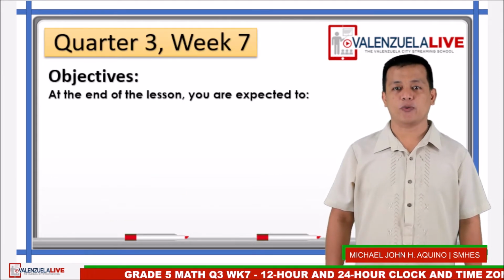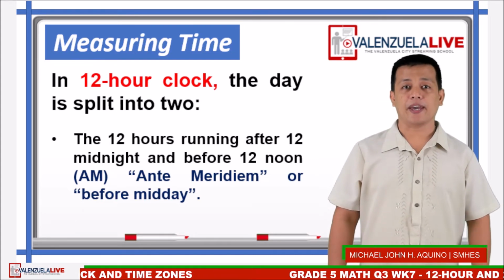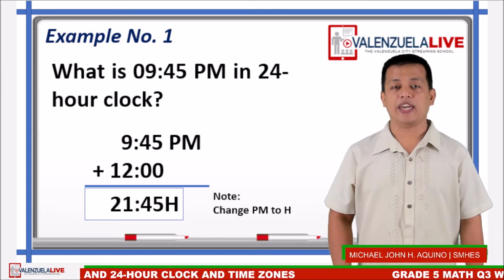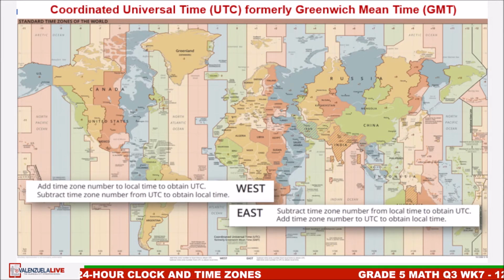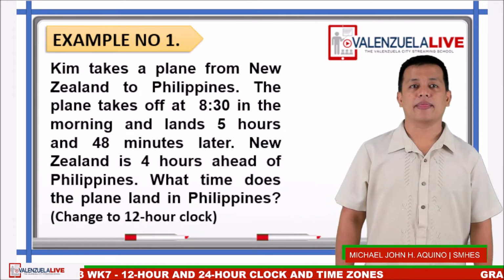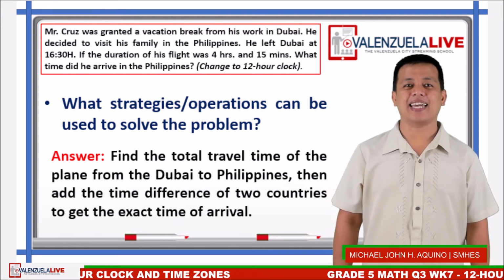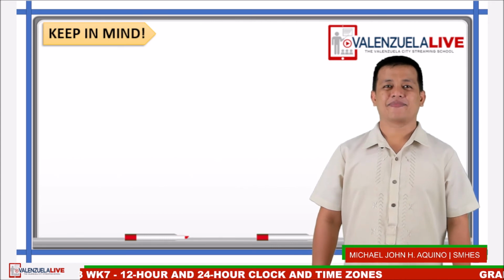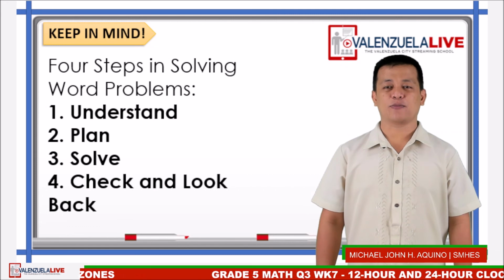GRADE 5 MATHEMATICS - 12 HOUR AND 24 HOUR CLOCK AND TIME ZONES